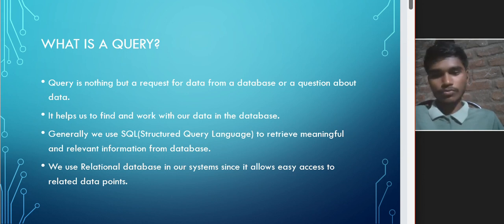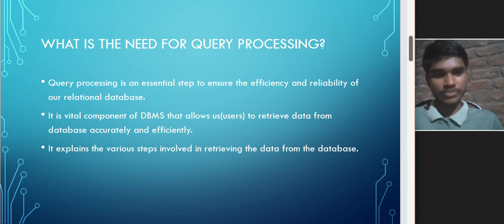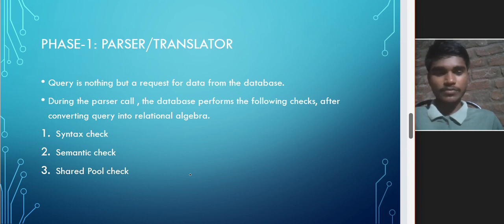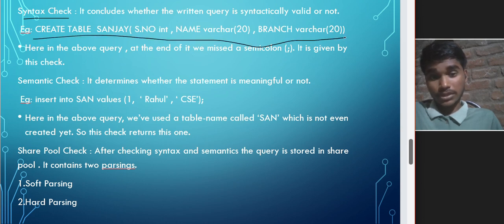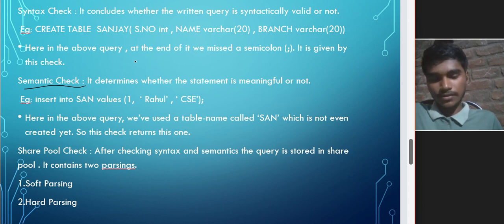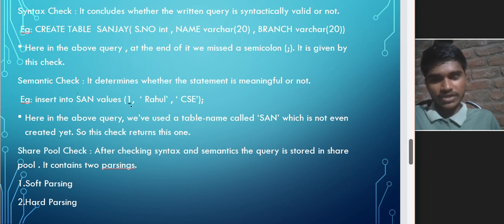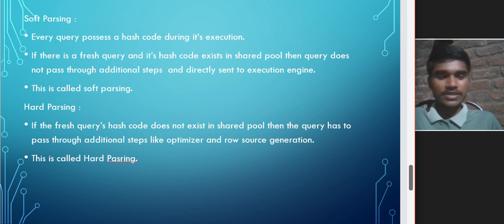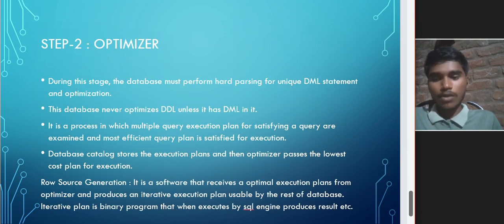QUERY PROCESSING in DBMS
Hello Students!! In this video I'm going to explain about the process behind the execution of a query i.e., Query processing.